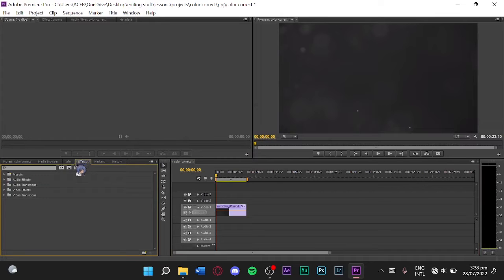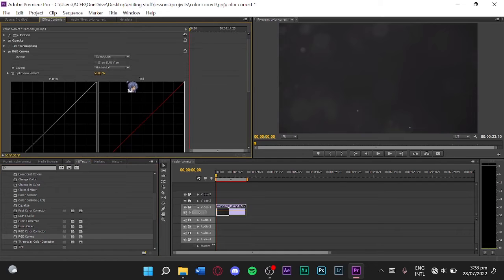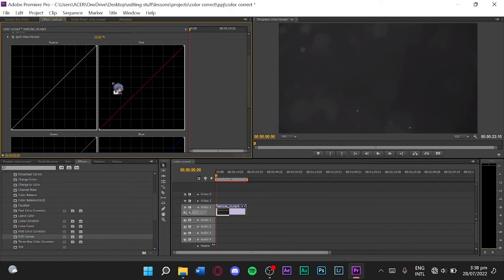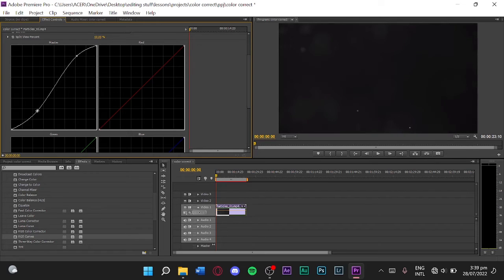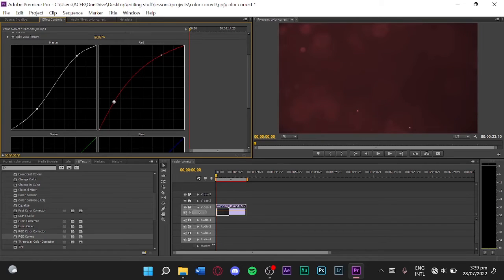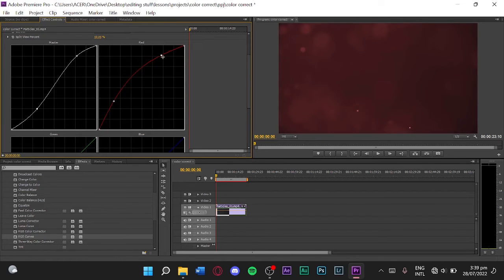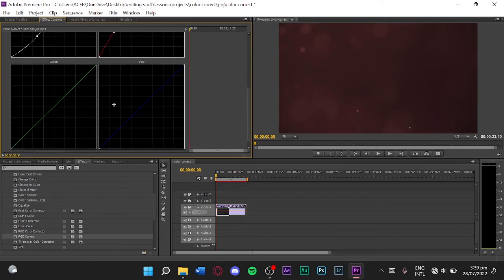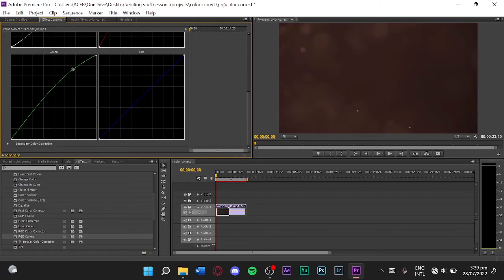Adobe Premiere Pro | Color Correct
Hey glamorous people! Have you perfectly sequenced your clips but something still seems to be missing? Maybe because you need to correct the color.

Color correcting is the process of adjusting the color of your clips to visualize a specific scenario in order to make them appear more engaging and amazing. In this video, we will show you how to do it the simplest way possible with Adobe Premiere Pro CS6.

TUTORIALS

► PC Maintenance :
► Ingestion :
► Workspace:
►Cut In and Cut Out :
► Tools :
► Green Screen :
► Export :